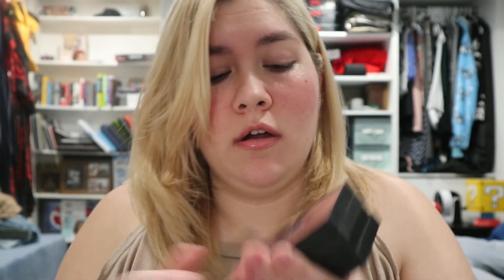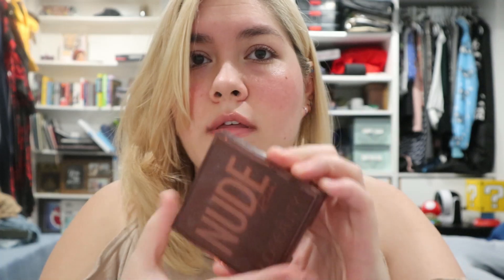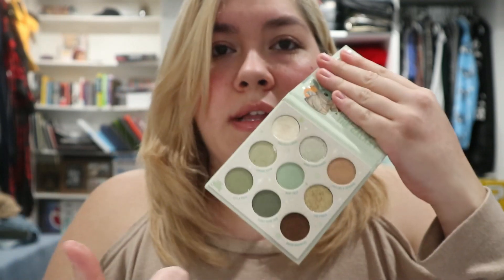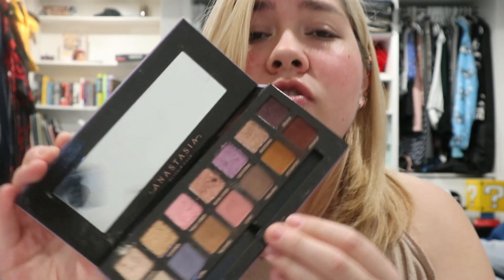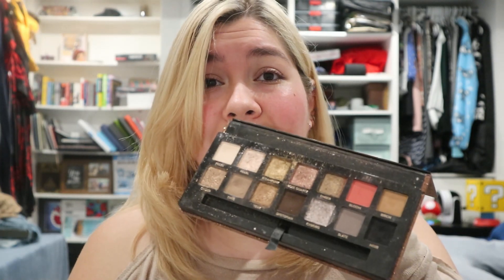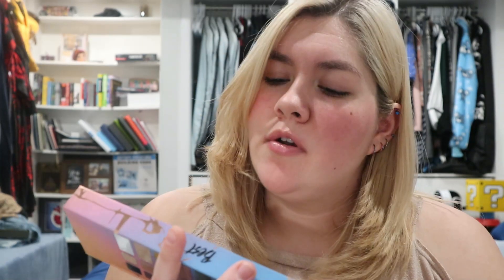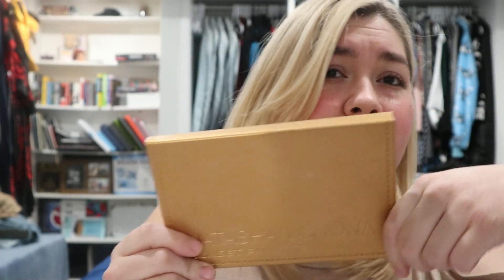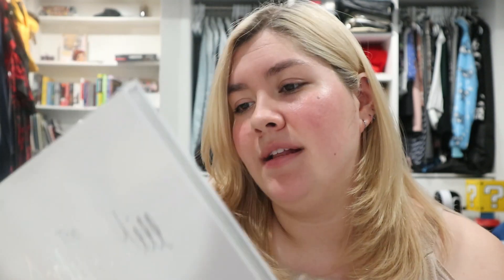Makeup Declutter | Eye Shadow Palettes